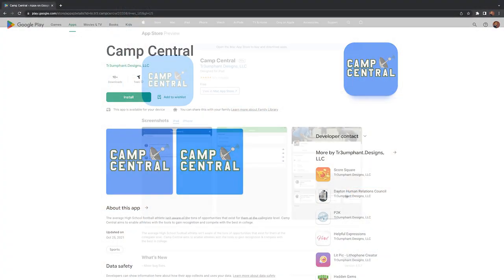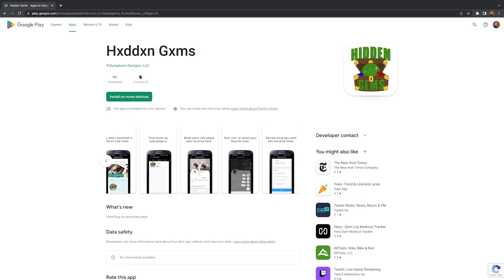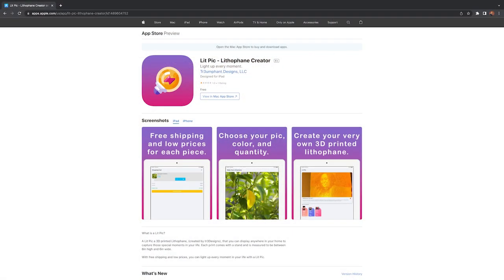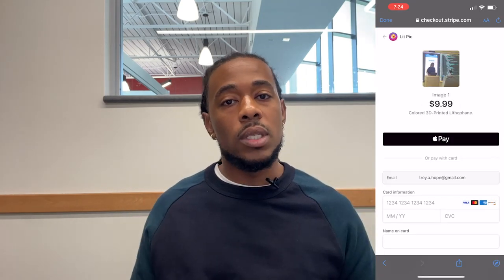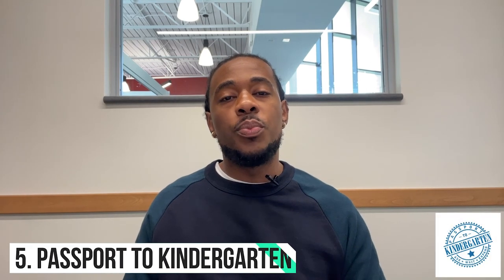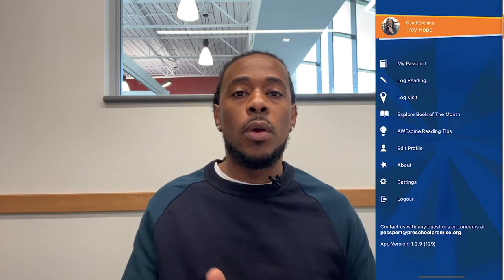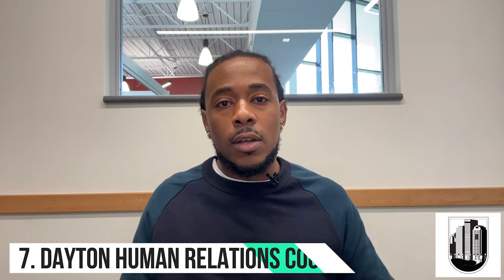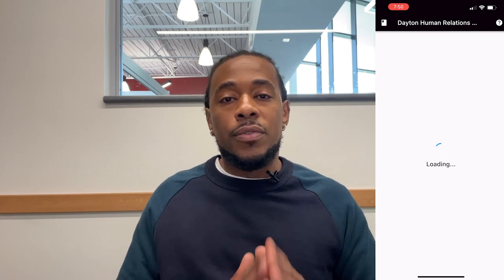8 Apps That I Created With Flutter - Reviewing My Development Experience Using The Flutter Framework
Creating apps in Flutter has probably been my favorite and most productive hobby in the past four years. Flutter was introduced to the world in May 2017, and once I learned how to use this amazing framework, I started developing apps back to back. Here are eight apps that I have created using Flutter.

CHAPTERS
0:15 - Intro
1:17 - 1. Camp Central
2:18 - 2. Hidden Gems
3:06 - 3. Lit Pic
4:03 - 4. HEART
5:22 - 5. Passport To Kindergarten
6:05 - 6. Critic
7:19 - 7. Dayton Human Relations Council
8:14 - 8. Score Square
9:42 - Outro